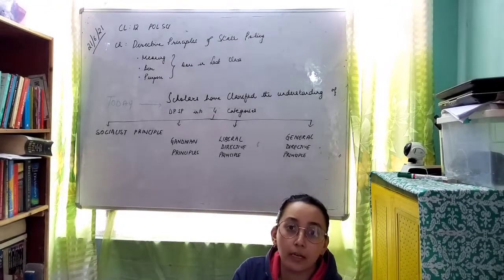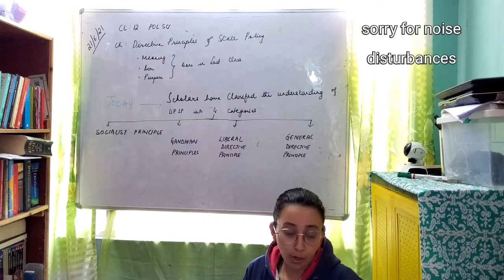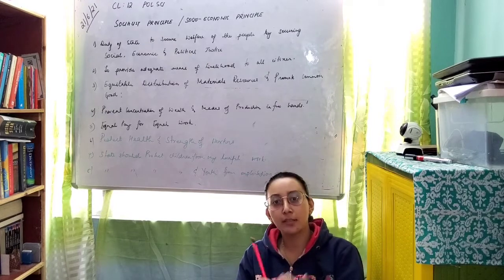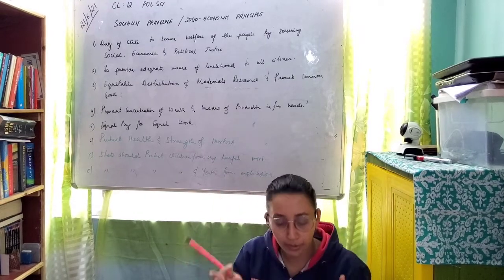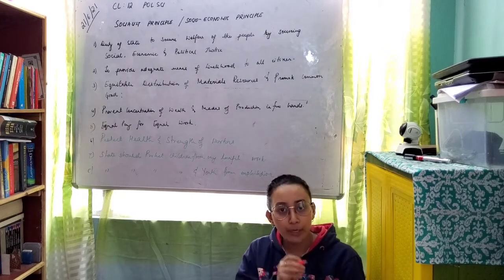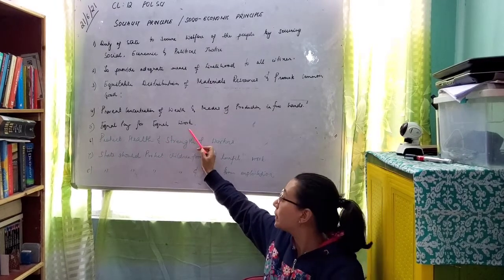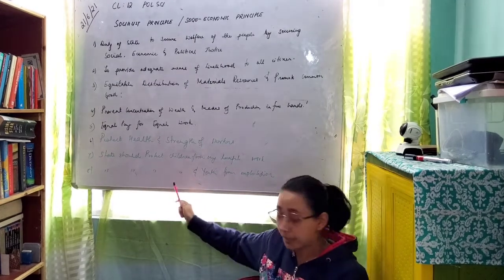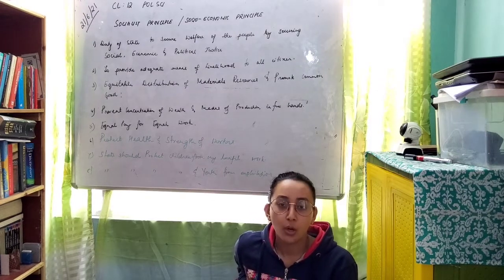cl.12. Political Science isc Directive Principles of State Policy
Socialist Principle of Directive Principle of State Policy